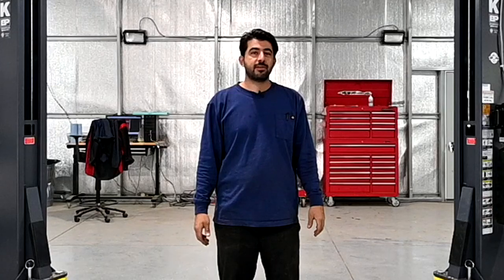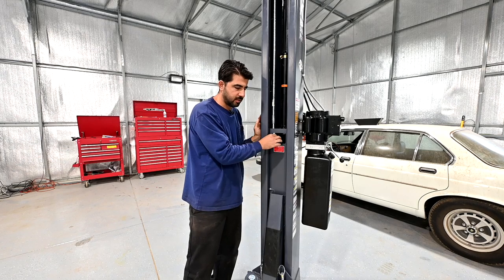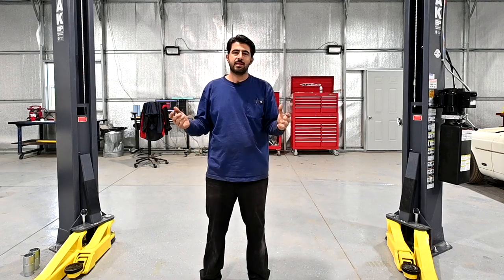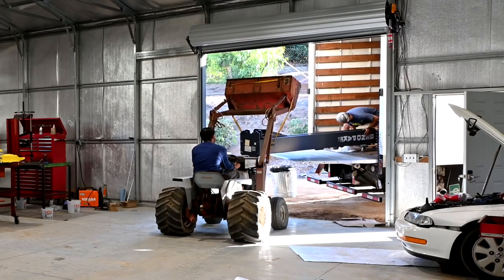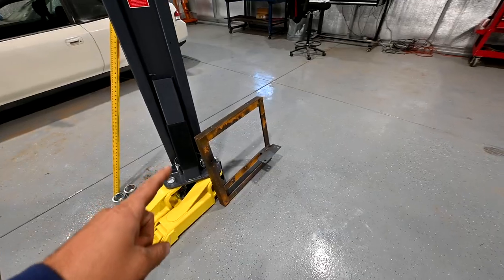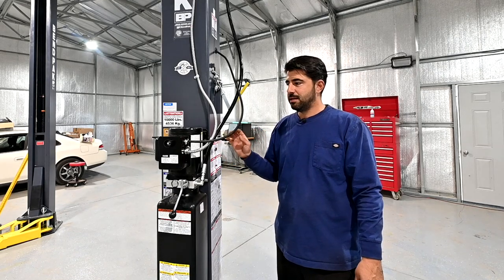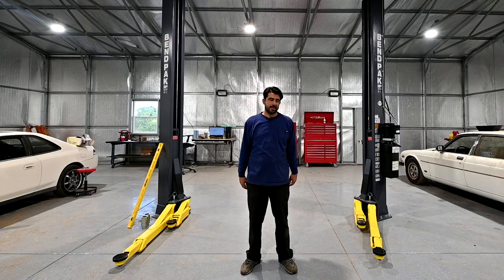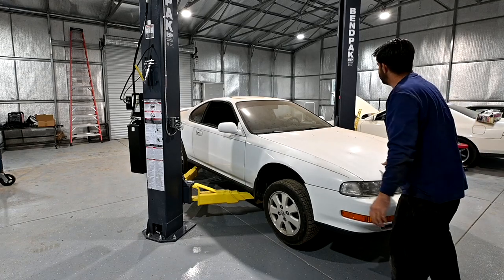Watch Before Buying and Installing a Car Lift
In this video I'll explain how a car lift works, how a symmetrical and an asymmetrical lifts differ and which one you should purchase, what are the components like the lift head, equilization cables, over head safety switch, power unit, locking latches and how they work. Plus a guide on how to install a 2 post lift and what are some important specifications like first locking position, max raise height and other specs you need to look out for.